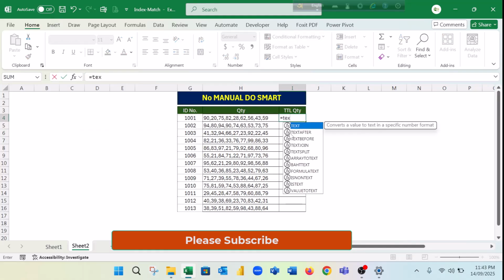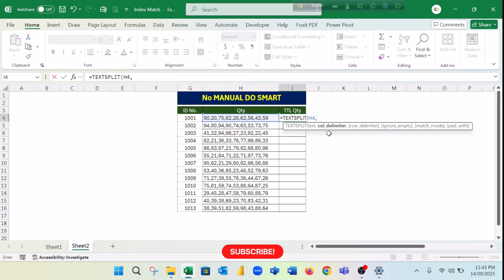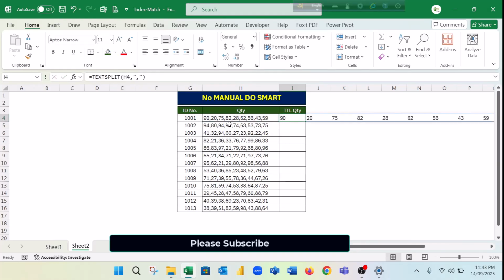👉 Excel TEXTSPLIT with SUM, MAX & MIN Smart Formula Hack 🚀exceltutorial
In this short Excel tutorial, learn how to combine TEXTSPLIT with SUM, MAX, and MIN to calculate results instantly. 🚀
This smart Excel trick will save your time and make data analysis super easy.

💡 In this video you’ll learn:
✅ How to split numbers using TEXTSPLIT
✅ Apply SUM, MAX, and MIN directly on the results
✅ A smart Excel shortcut for quick calculation